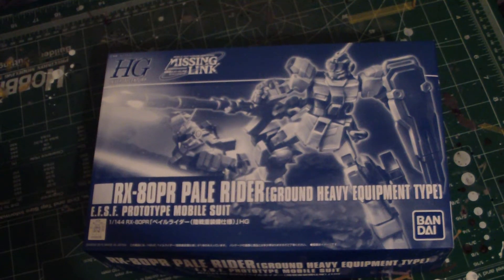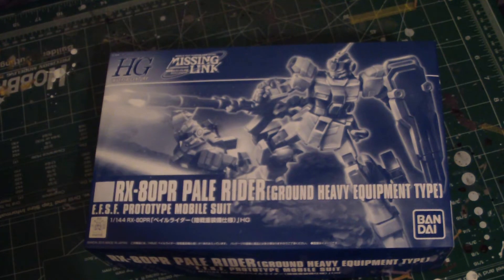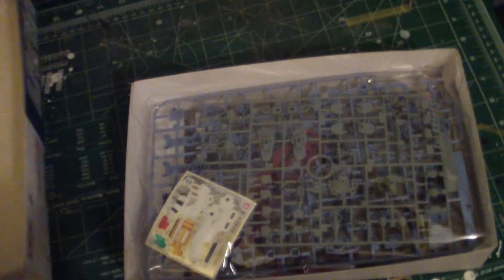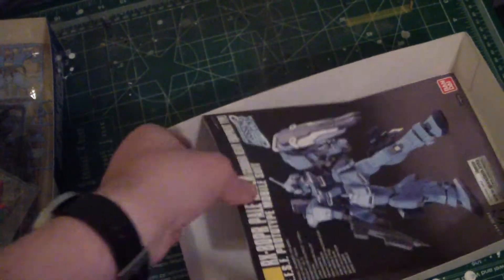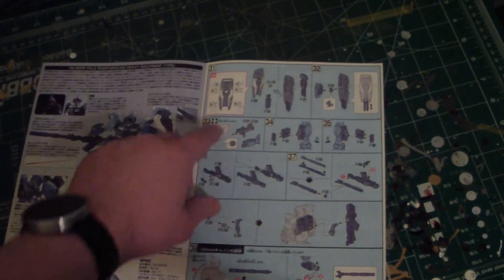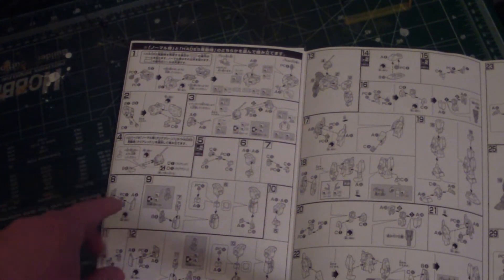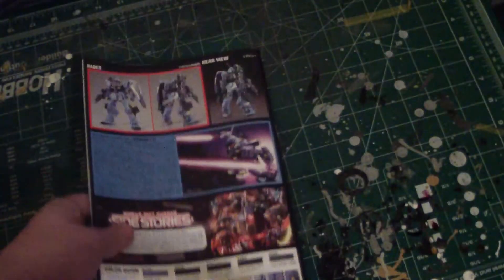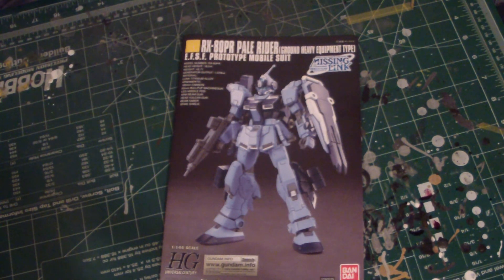P-Bandai Exclusive HGUC RX-80PR Pale Rider (Ground Heavy Equipment type) Unboxing!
unboxing of the P-Bandai (Premium Bandai) exclusive HGUC RX-80PR Pale Rider (ground heavy equipment type) purchased from Genteikits.com. enjoy!